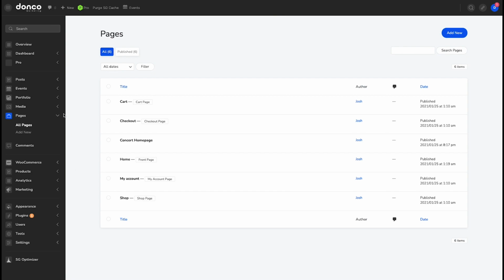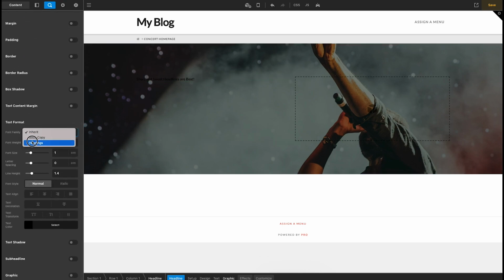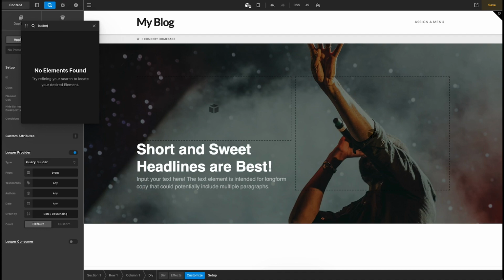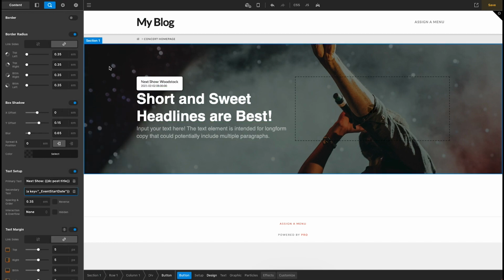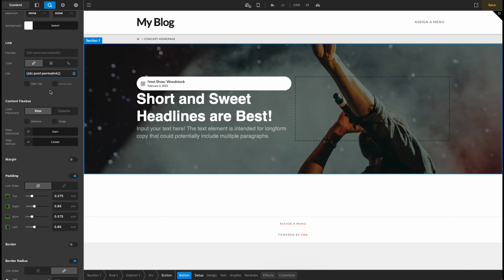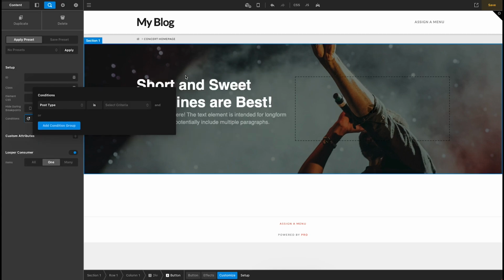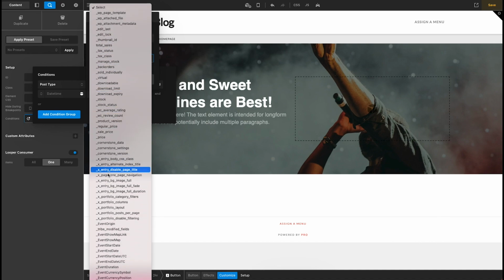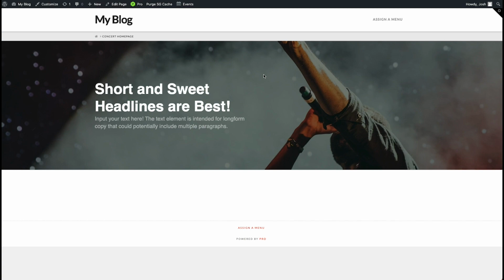Creating conditional elements that respond to third party tools in Themeco's Pro Theme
In this quick (8 minute... not so quick) conditional logic tutorial we'll take a look at how to create a button that always shows the next upcoming event and disappears altogether if there is no upcoming event.